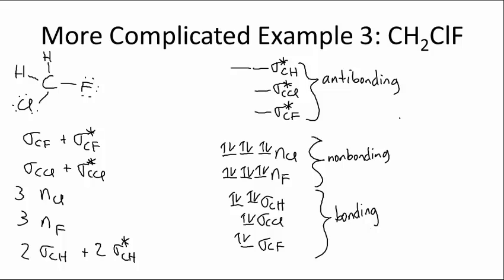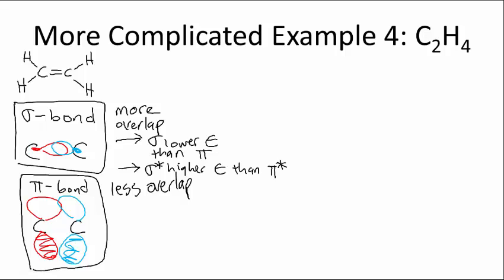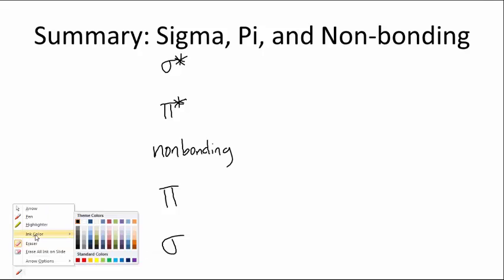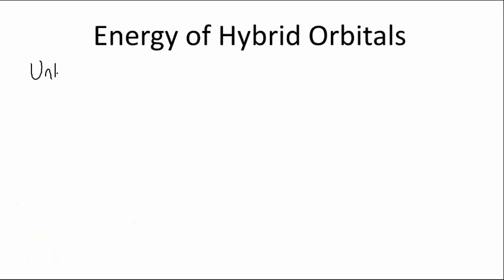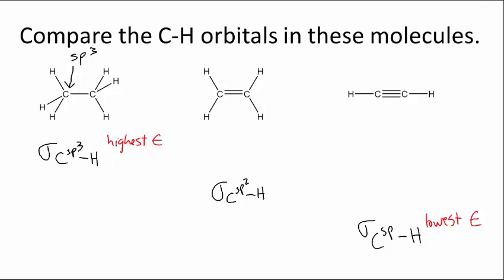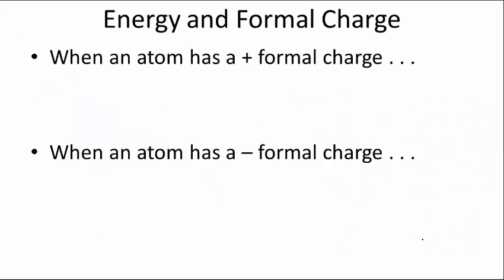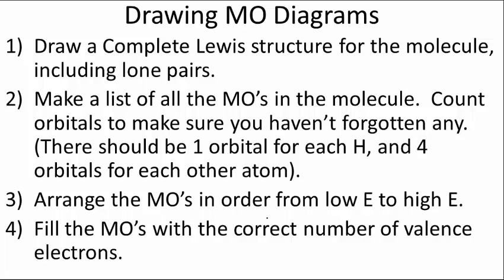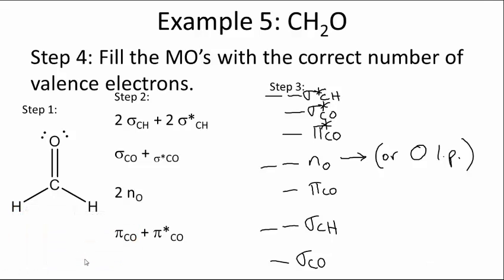Module 10 Lecture Part 3